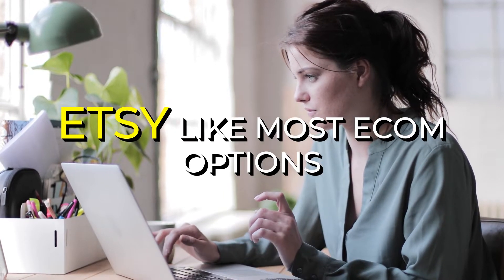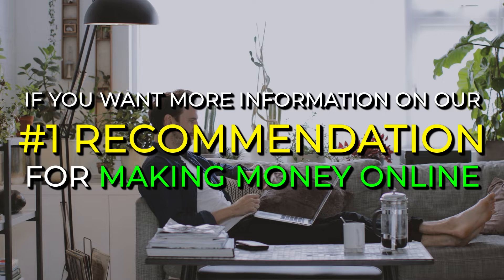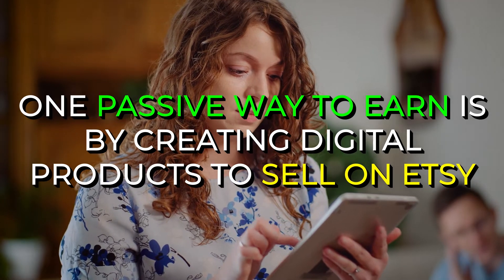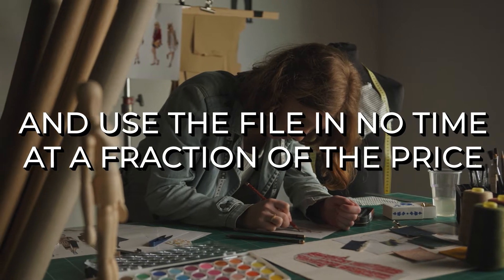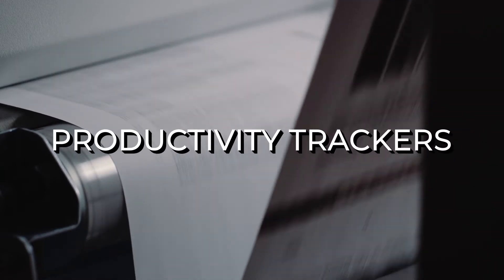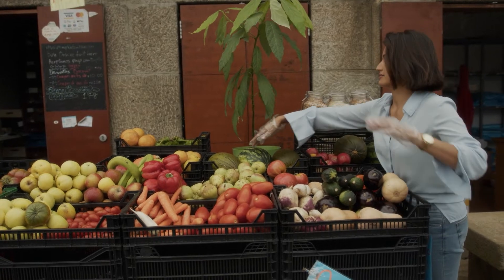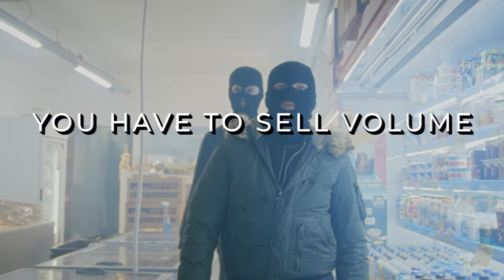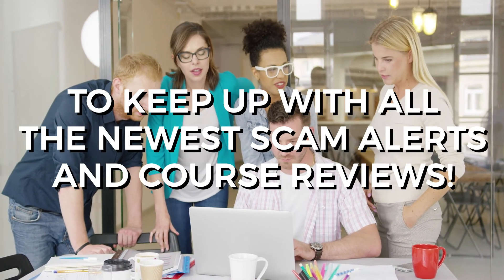Selling Digital Products On Etsy - Etsy Digital Products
Etsy is a virtual marketplace for handmade creations. It is one of the biggest online retailers after Amazon and eBay.

An Etsy shop is a platform for small business owners and artistic creatives to showcase their talents and earn money simultaneously.

Etsy has already built a large customer base who look for digital products on the platform. You can find digital downloads that are useful for you from the plethora of designs available.

Etsy values human connection by creating a creative atmosphere that makes unique, handmade, or vintage items available to its community.

One passive way to earn is by creating digital products to sell on Etsy, that is if your client is not asking for customized design.

Why Sell Etsy Digital Products?

“Make once, sell forever”, is a creative’s dream. You just have to design once, and your piece can be bought repeatedly from your Etsy shop.

Etsy digital download work well for both buyers and sellers. It is beneficial for customers and saves them time and money. Hiring a designer can be time-consuming and expensive. With Etsy, you can find best-selling digital downloads and use the file in no time, at a fraction of the price.

Relatively Low Overhead Cost
Time Saver
Easy System
It Is Fun To Do
Convenient To Buyers and Sellers.

What Etsy Digital Products Can You Sell?

The pandemic and working from home leveled up digital products a necessity, say Zoom background for meetings, or if you want to have the edge while job hunting, you can order nicely designed resume templates.

Wedding/ Events
Personal Organization Calendars
Business
Home Use
Learning Materials
Social Media Templates
Hobby
Cellphone Presets

Is Selling Etsy Digital Products Profitable?

It is profitable because you have a low overhead cost. With the increasing market for digital products, you get a higher chance of selling.

The cost is nothing compared to selling products on a physical store. The startup cost is minimal, Etsy fees are reasonable too; minus these and licensing the product, that’s your profit.

It is profitable, but you also have to consider that you need volume to enjoy substantial profit on this platform.